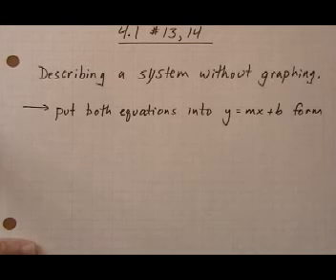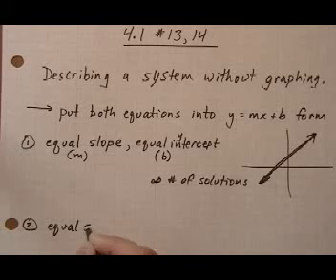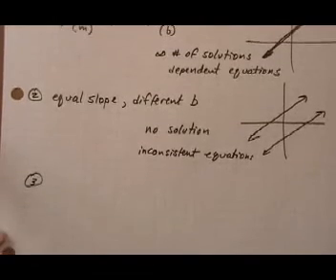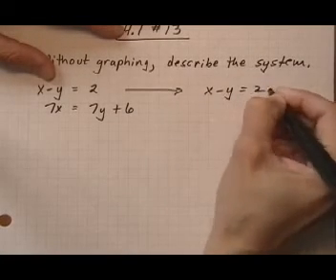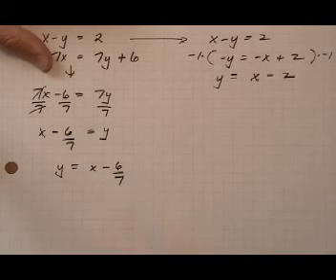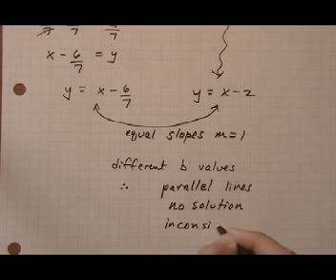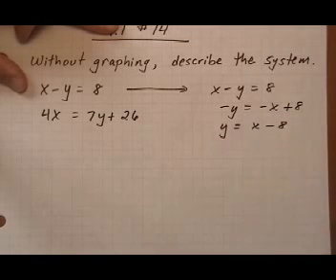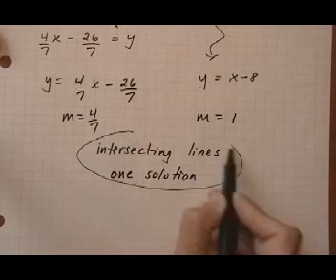describe linear system without graphing